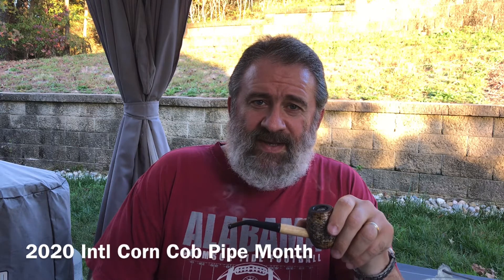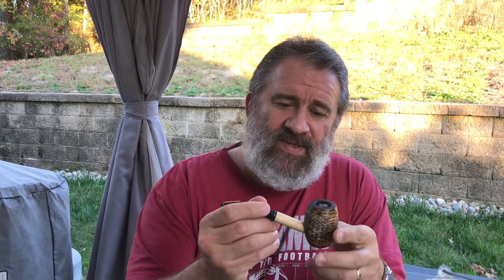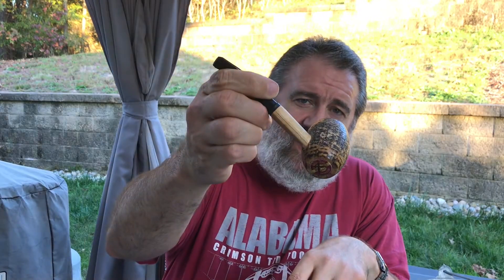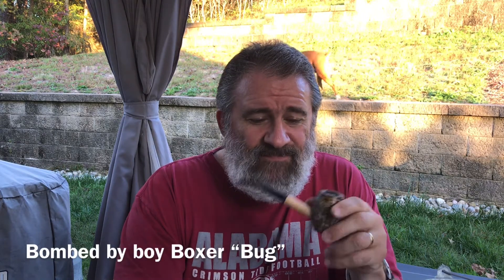2020 Intl Corn Cob Pipe Month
Aristocob